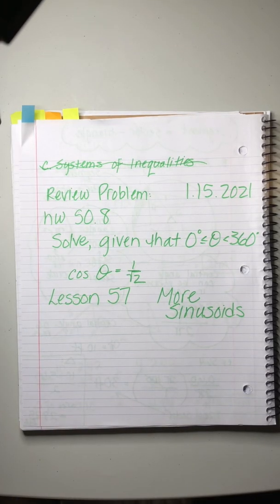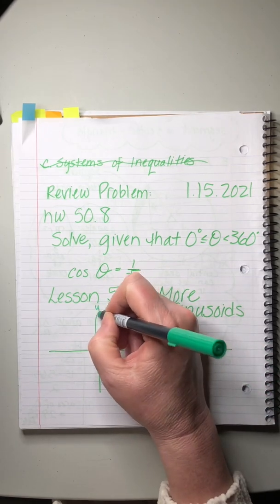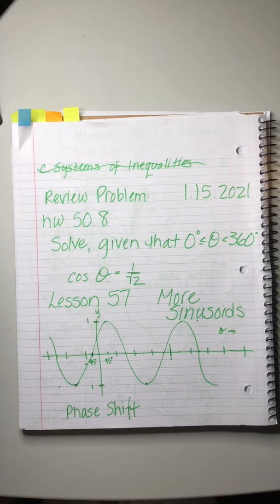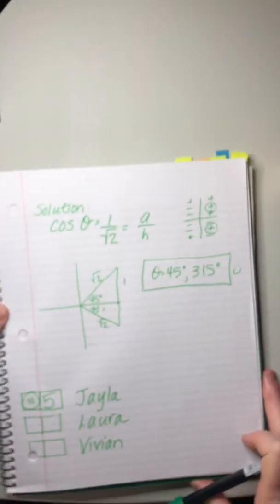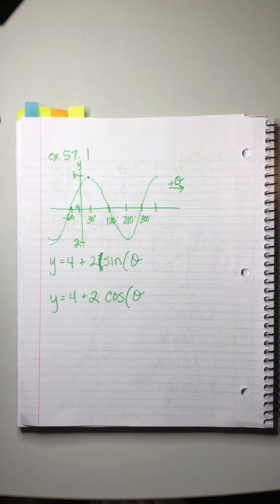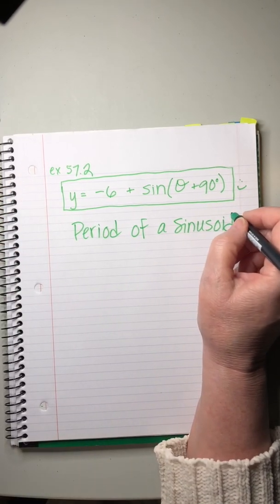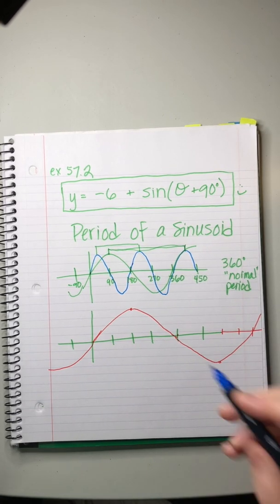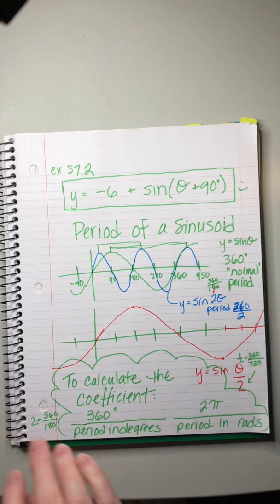Saxon Advanced Mathematics | Lesson 57